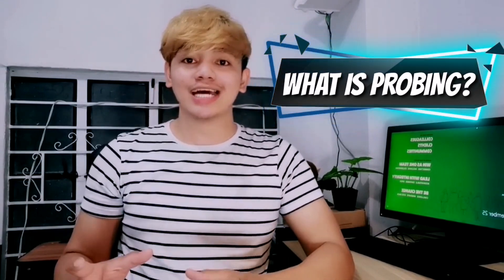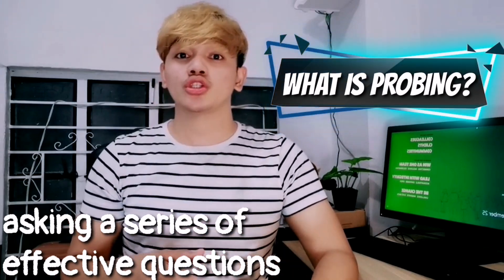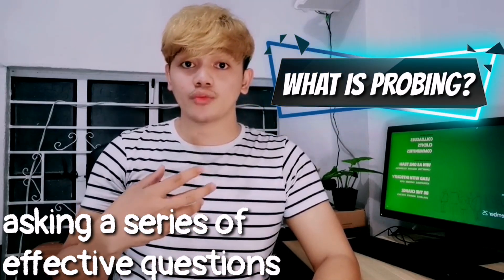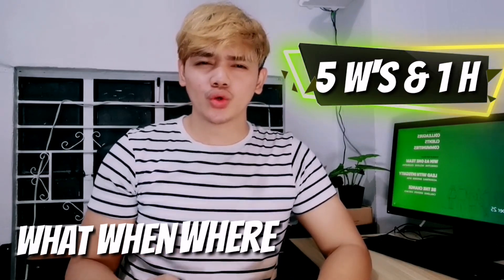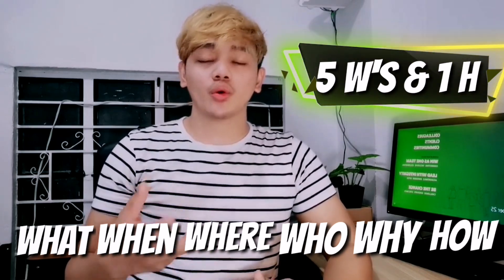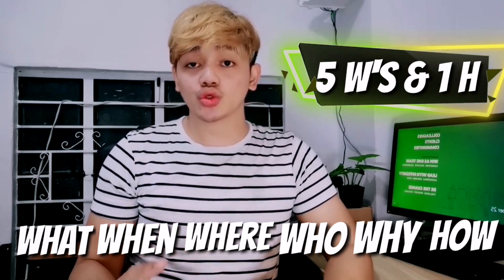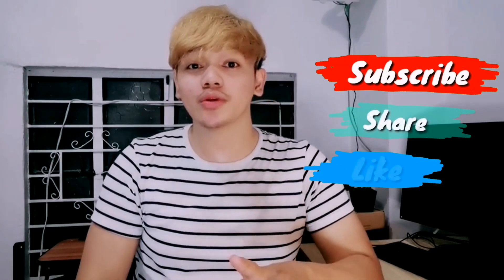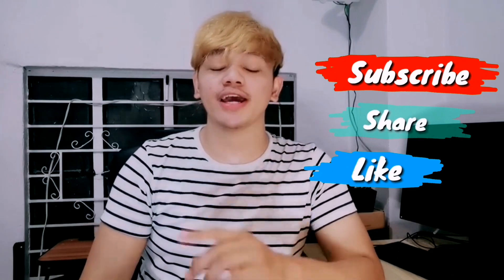CALL CENTER | How to PROBE | How to Construct PROBING QUESTIONS | Glenn Estojero | Philippines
Hi Everyone! I hope everyone is doing well!

Here's another Call Center related video about How to Probe.